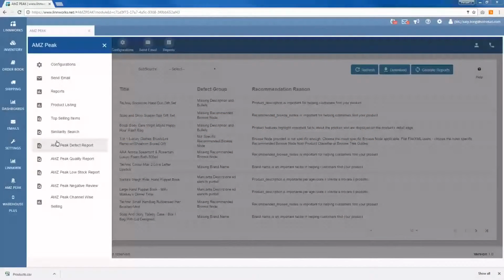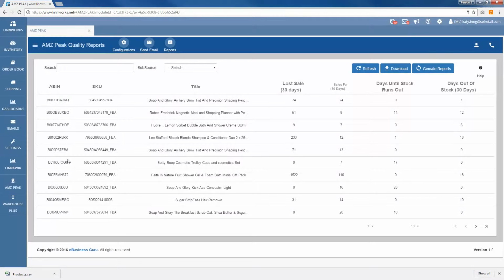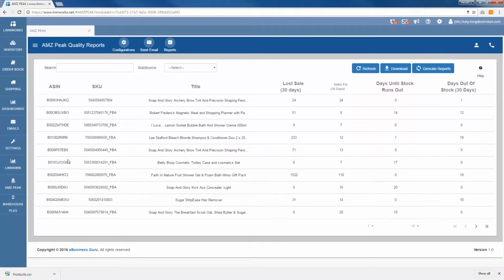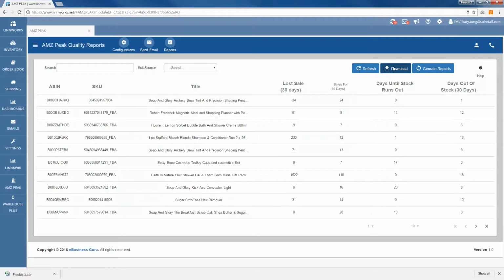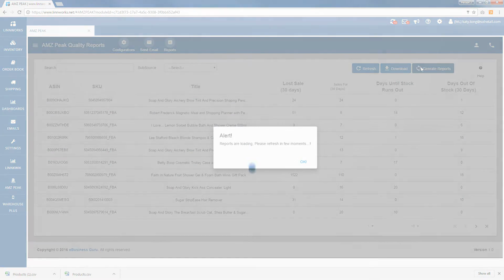AMZ Peak | 5. Lost sale Report